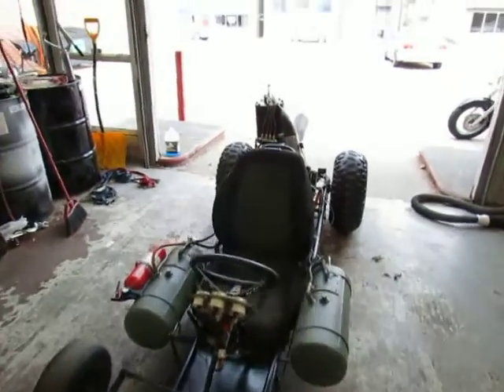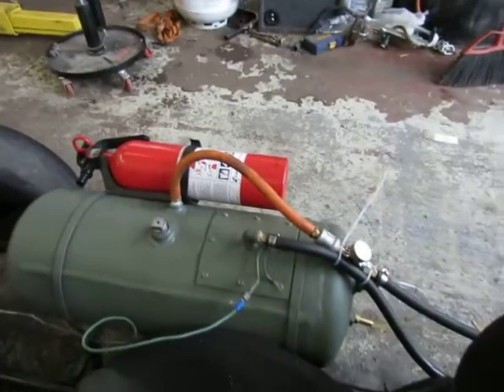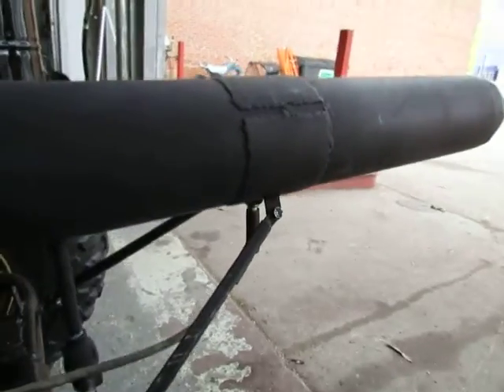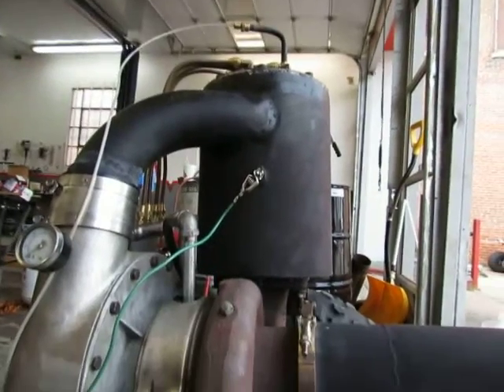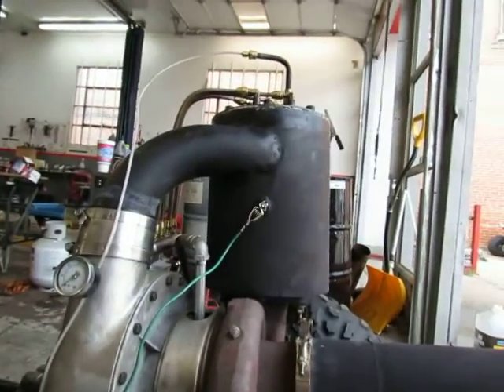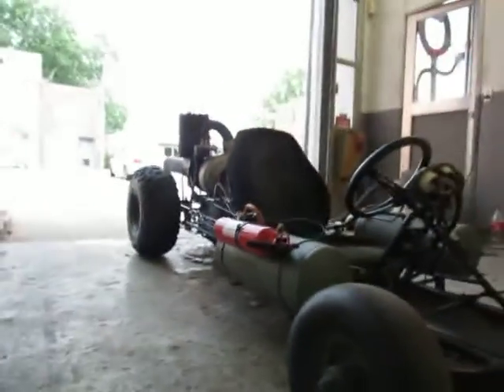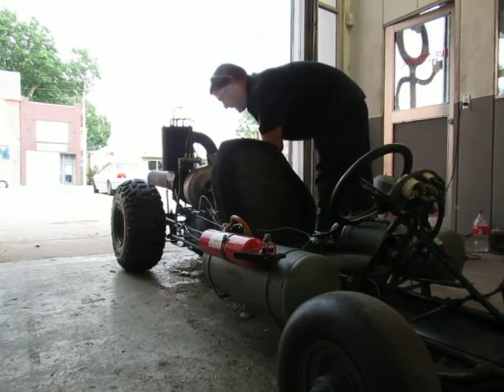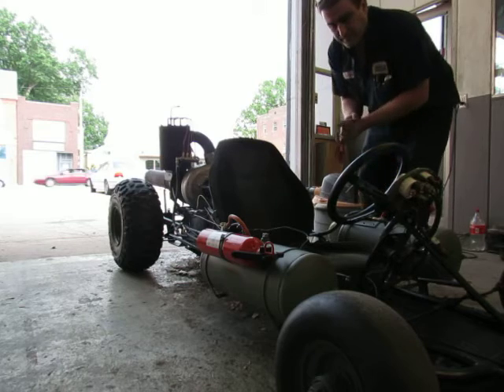FIRST RUN ON DESIL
This is a video of the first run of my diy jet engine on desil. it kinda startled my when it ignited but i shut the fuel off for some reason lol so had to relight. i do have some adjustments to do to the flame holder but she is well on her way.